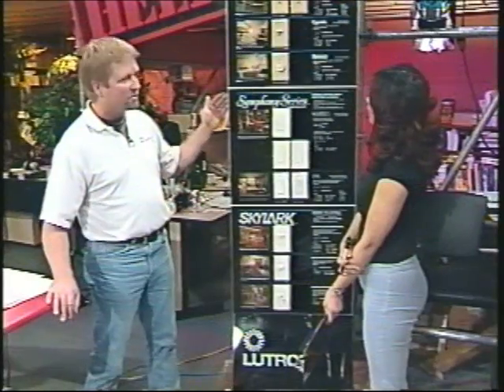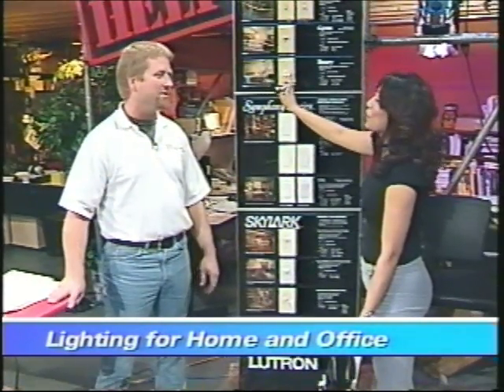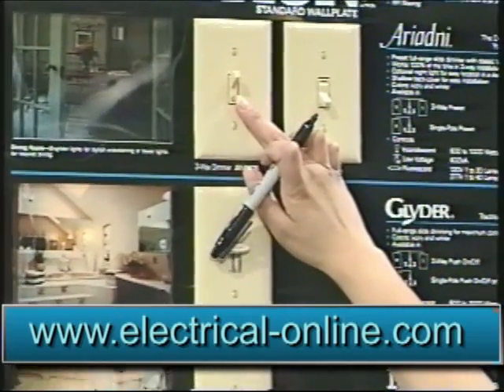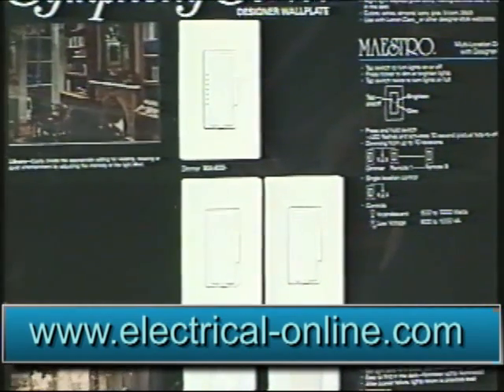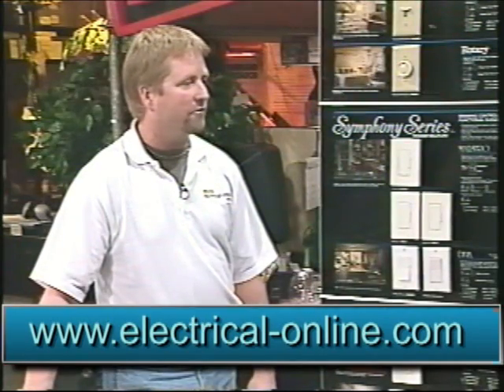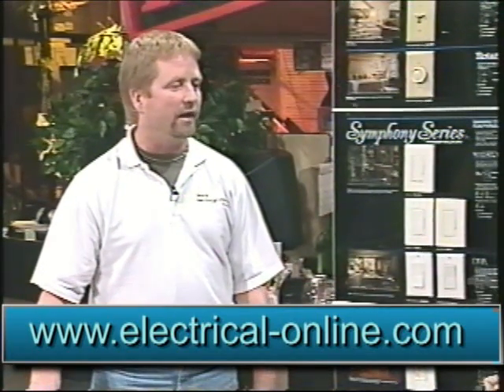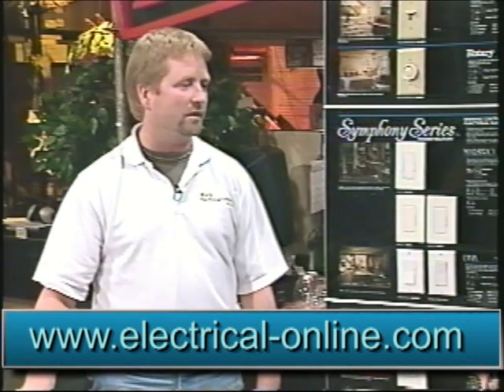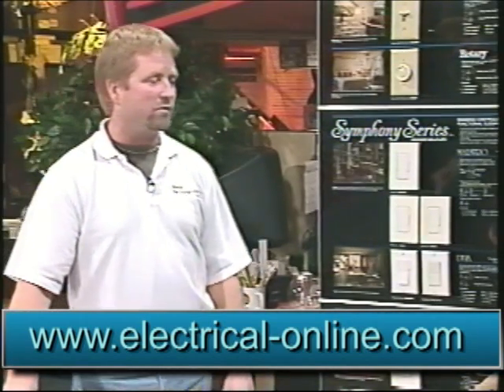Home Lighting Automation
A review of automation options for controlling the lighting in your home.  Home lighting automation systems can control the type and quality of lighting, and can be used for mood setting and light themes, as well as home security.  Terry Peterman, the Internet Electrician, demonstrates how these systems can be implemented in your home.